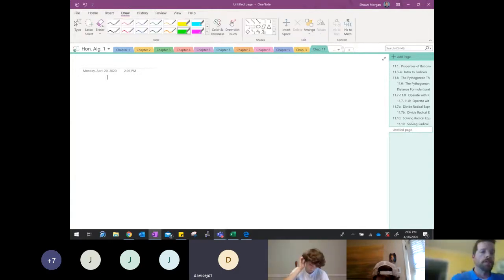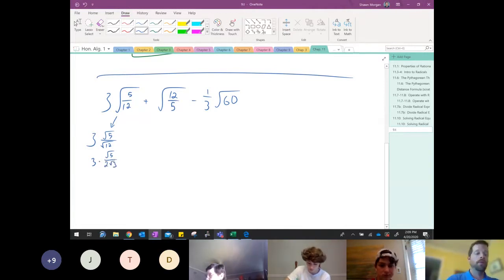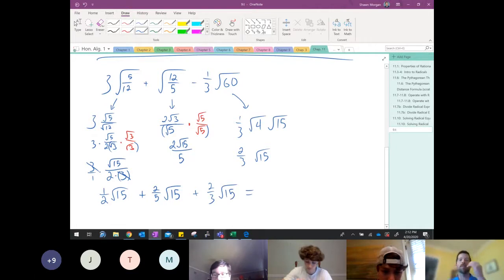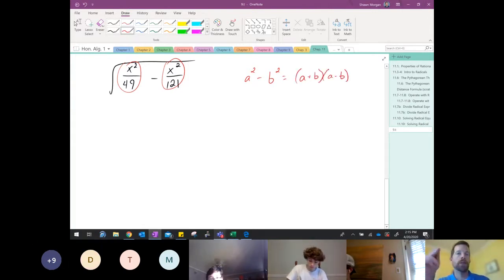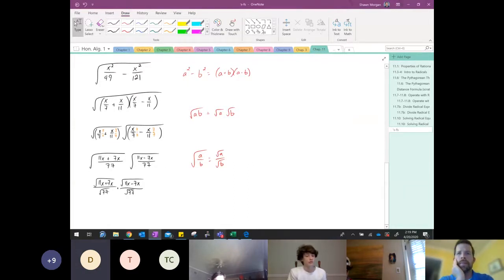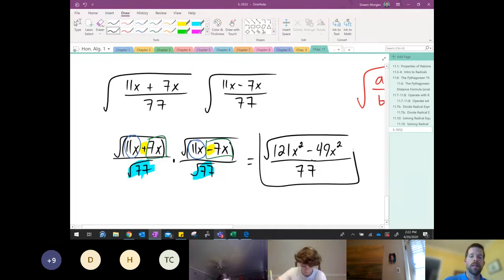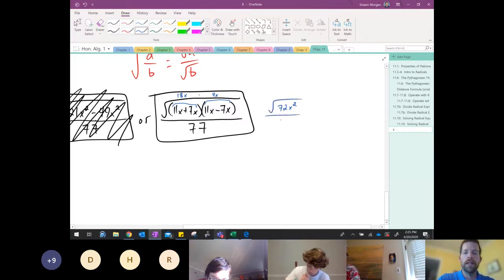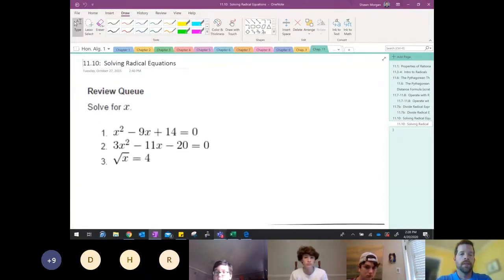Operations with Radicals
In this video we work through some examples of operating with radicals.